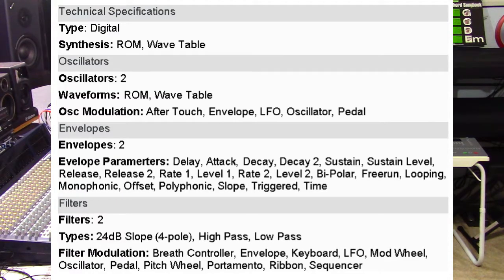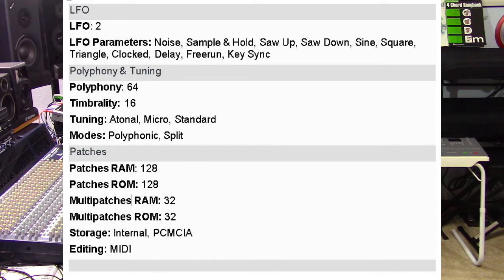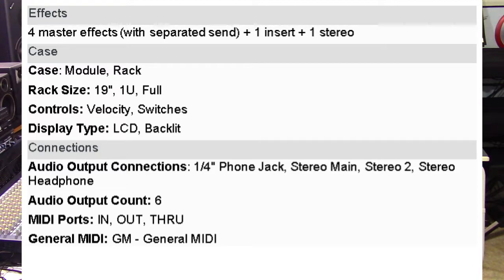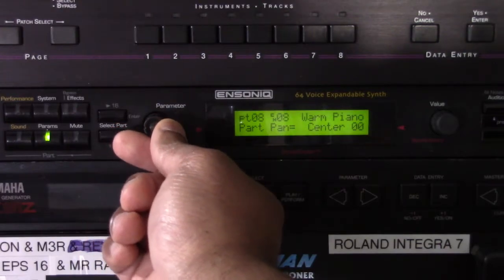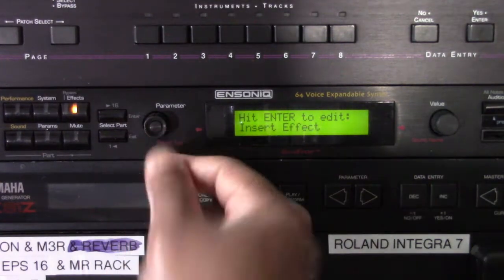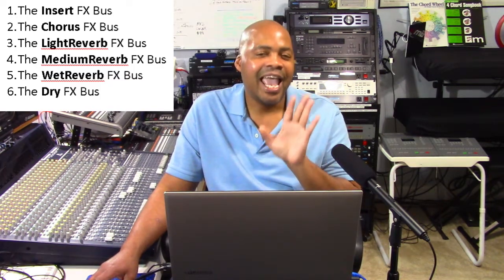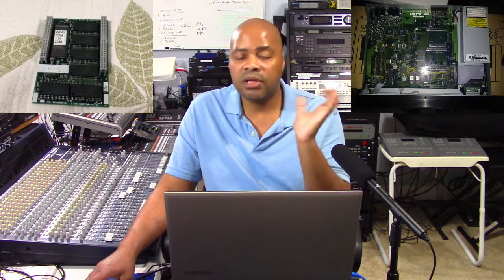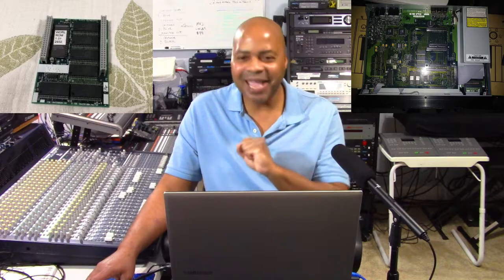Ensoniq MR-Rack 64 Voice Expandable Sound Module: Why I Use It - Part 1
MR-Rack produces vinatge sounds with 44.1 kHz playback through hardware that comes in at 103dB signal-to-noise level. It’s loaded with crystal clear accurate sounds, including realistic piano, strings, brass, and voices. Watch all of this video now to see why I use this sound module, and how it can be a great addition to your sound and MIDI setup (If you can find one). For a definitive Sound Demo of this unit, check out the video "Ensoniq MR-Rack 64 Voice Expandable Sound Module: Sound Demo - Part 2" on this channel